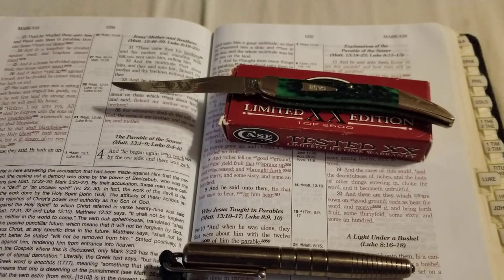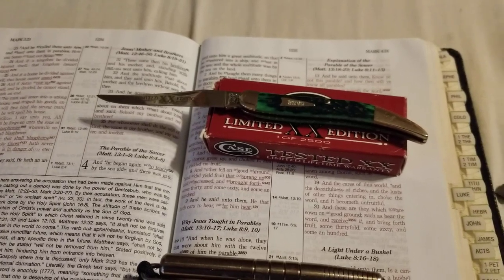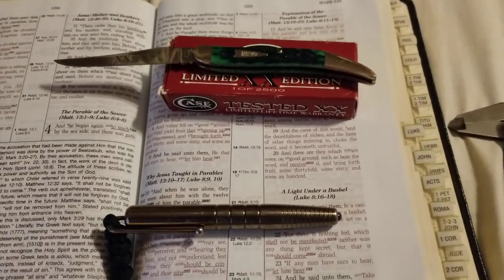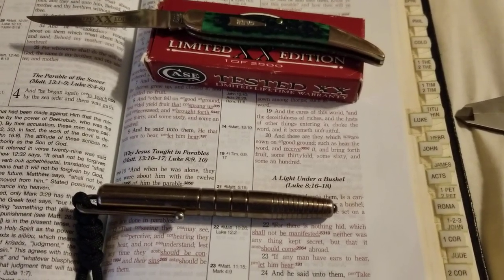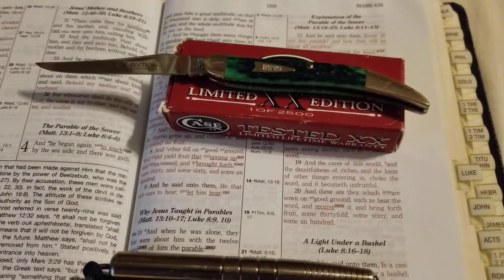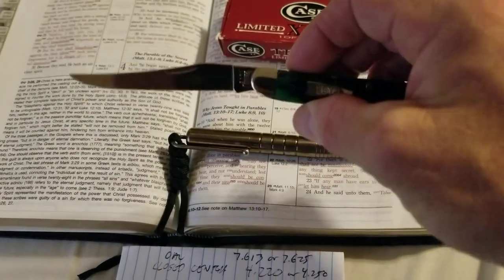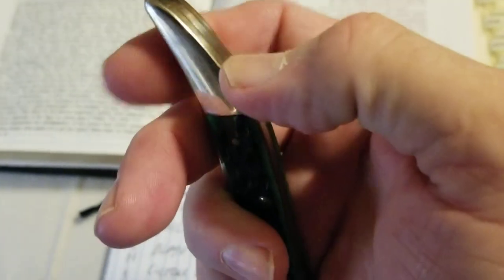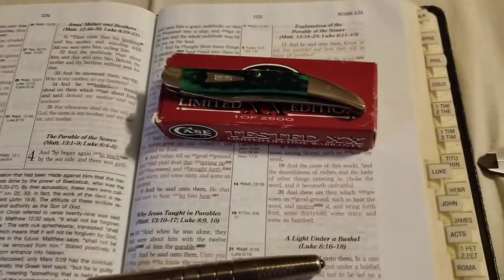CASE Kentucky bluegrass Toothpick large green bone limited edition 1 of 2500